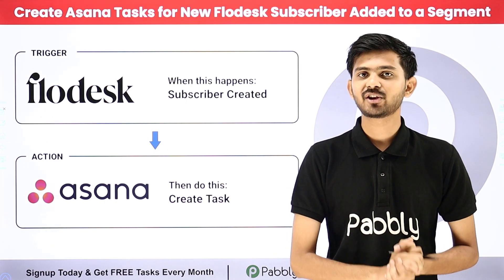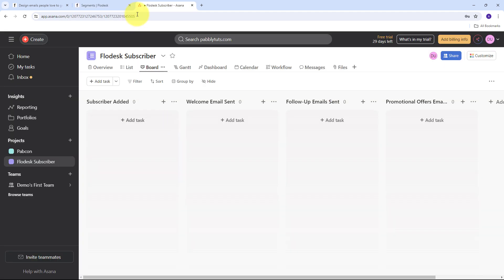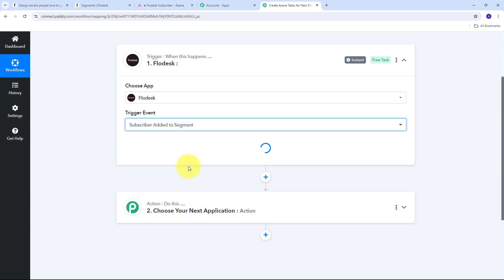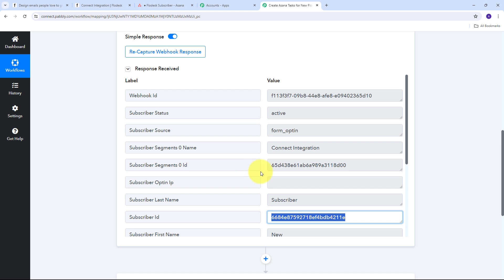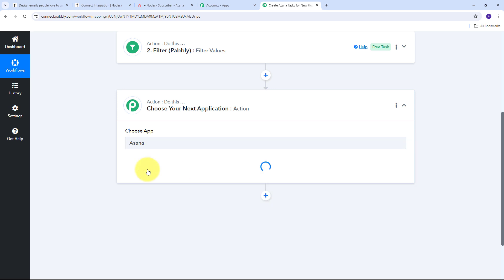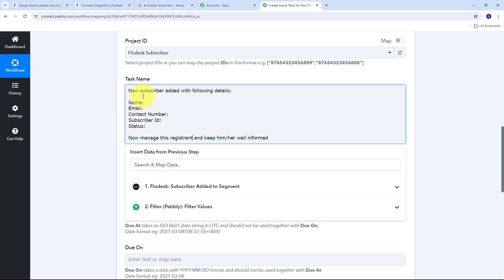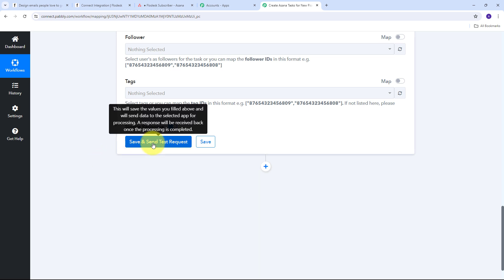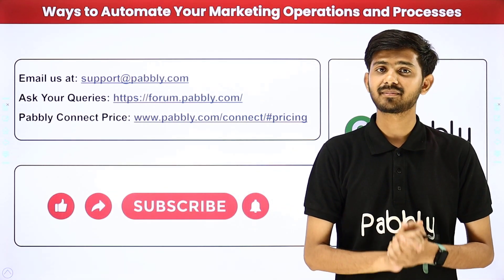How to Create Asana Tasks for New Flodesk Subscriber Added to a Segment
In this tutorial, we'll guide you through the process of creating Asana tasks for new Flodesk subscribers added to a segment using Pabbly Connect. Flodesk is a popular email marketing tool known for its intuitive design and automation features, while Asana is a powerful project management platform. By integrating Flodesk with Asana through Pabbly Connect, you can automatically create tasks in Asana whenever a new subscriber is added to a specific segment in Flodesk. Follow our step-by-step instructions to set up this integration efficiently, ensuring that your new Flodesk subscribers are seamlessly added as tasks in Asana for effective project and task management.

Use Case
I am organizing a series of webinars and wants to ensure that every new subscriber receives all relevant information and follow-ups.
When a new person subscribes to the webinar through Flodesk, an Asana task is created to send them a welcome email, prepare their webinar materials, and remind the event team to follow up with any pre-webinar updates. Streamlined event management ensures all participants are well-informed and reduces the chances of missing any important steps.

1. Automation: Pabbly Connect offers automation capabilities that can help you automate mundane and repetitive tasks. This allows you to save time, money and resources.

2. Integration: Pabbly Connect provides a wide range of integrations so that you can connect different web services with each other. This helps you to create smarter workflow processes and make your business more efficient.

3. Security: Pabbly Connect takes security seriously and provides an industry-standard security system to protect your data and applications.

4. Scalability: Pabbly Connect is highly scalable and allows you to easily add new applications and services to your workflow.

 5. Cost-effective: Pabbly Connect is cost-effective and provides plans for different business sizes.